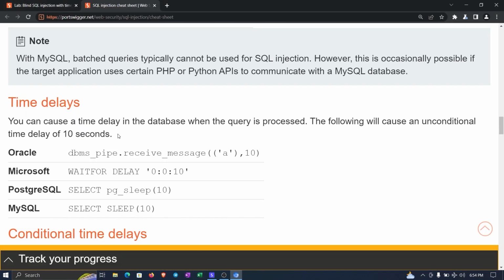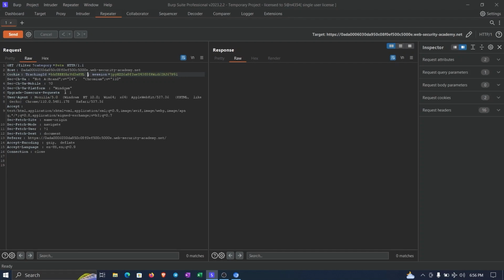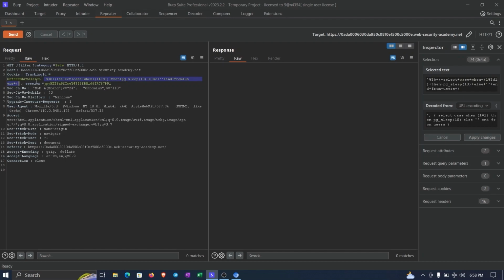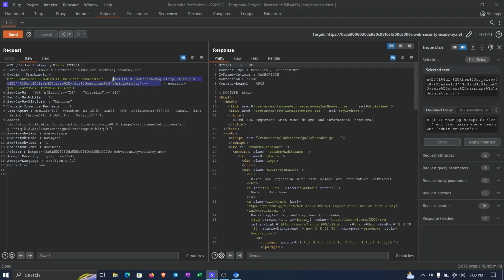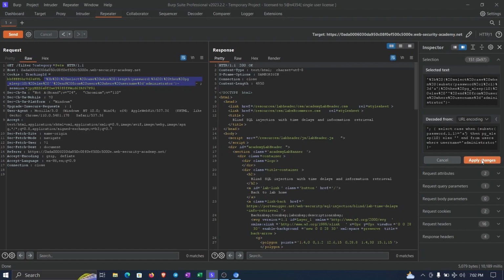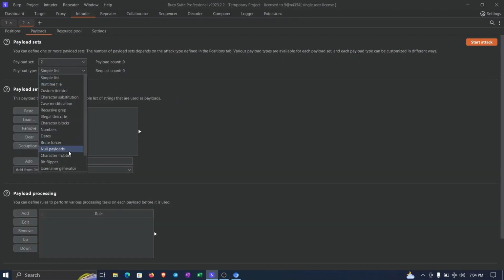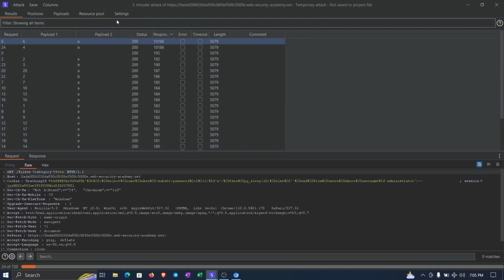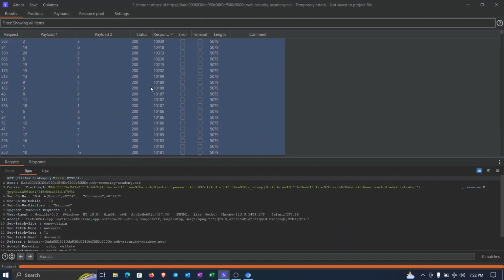SQL Injection Tutorial Part 9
In this video, I talk about time-based blind SQL injection with information retrievals. If you're interested in learning more about SQL injection, be sure to check out my entire playlist on the topic

I also have a playlist of Linux tutorials in Nepali that you might find helpful And for those interested in security testing, I have a DVWA security testing series

In this video, I cover the basics of time-based blind SQL injection and demonstrate how to use payloads to extract information.